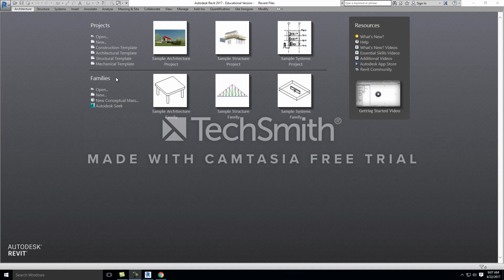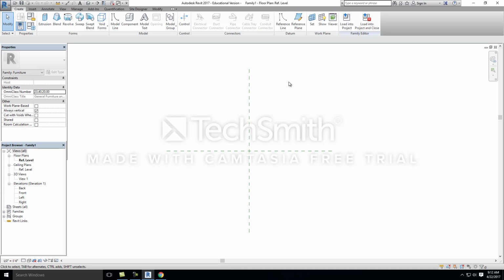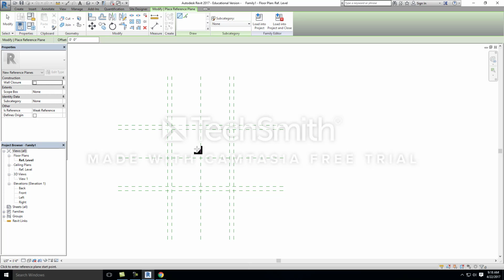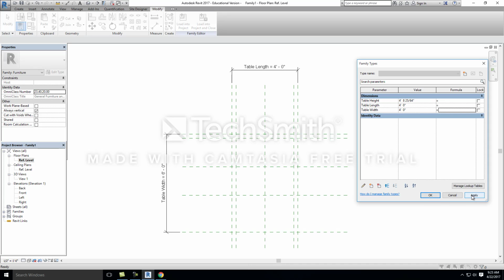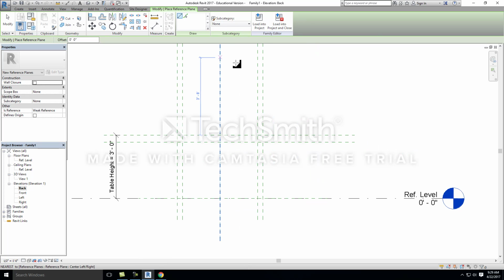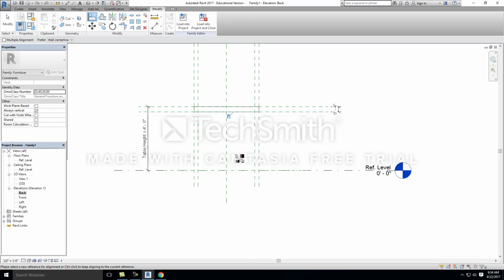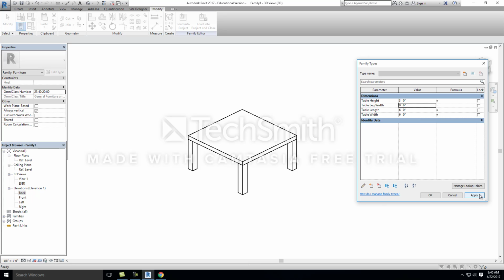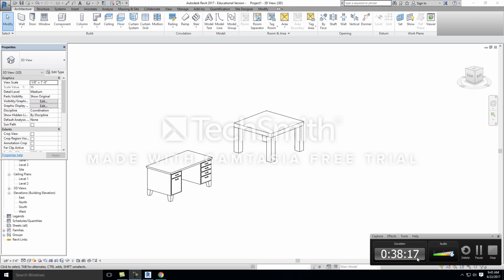ARCH127- Parametric Families